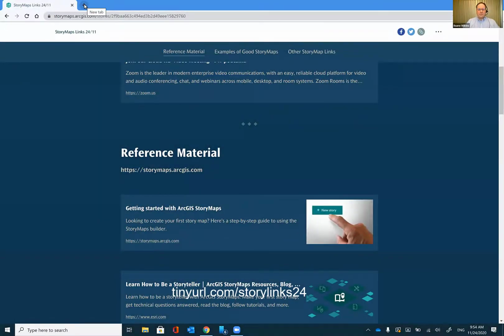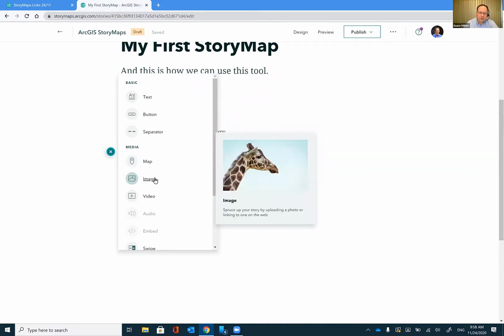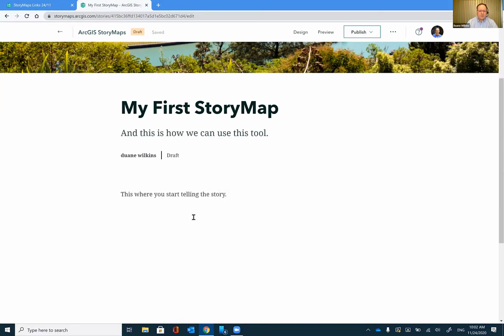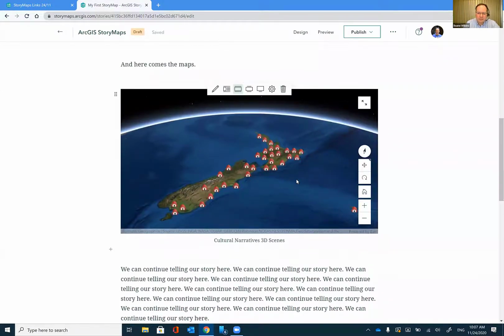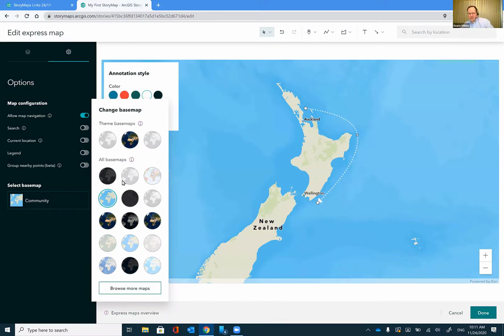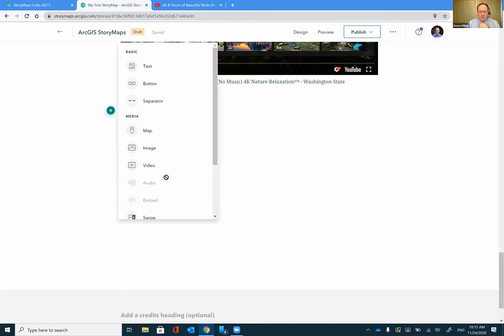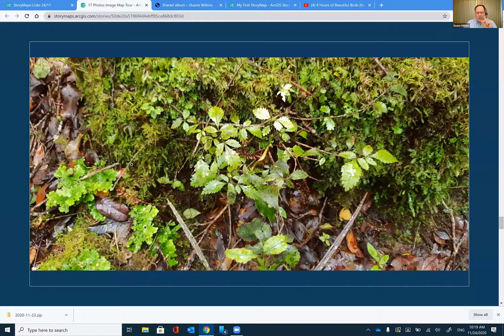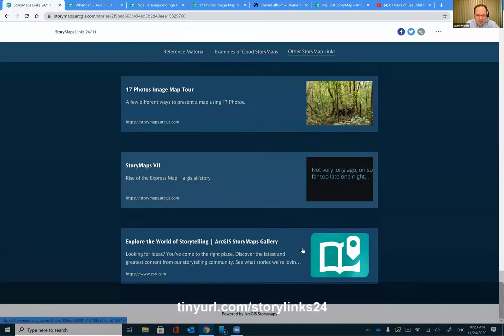Getting started with StoryMaps for cultural narratives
This tutorial shows you how to create a StoryMap for sharing cultural narratives, using a free online tool. You will discover how to add a simple map, including 3D maps to create online flythrough. You can try different basemaps, as well as adding annotations and simple lines on a custom map. You will also see how to create a map tour of places using images.

Part of Ngā Poutama Matawhenua

A programme of fortnightly online mapping wānanga to help you learn how to map your whenua and tell your stories through GIS mapping. These interactive wānanga are specifically tailored towards those working for iwi, Māori trusts and environmental groups and provided in collaboration with Komiti members of Te Kahui Manu Hokai, the Māori GIS Association.

The technical demonstration or tutorial is recorded and made available for on-demand viewing.

Learn more and join our rōpū at linz.govt.nz/poutama